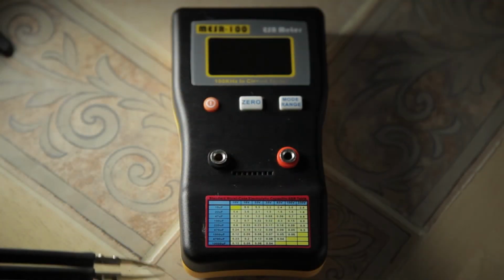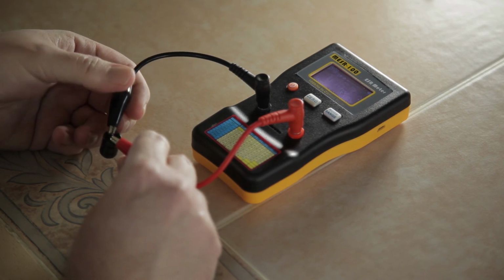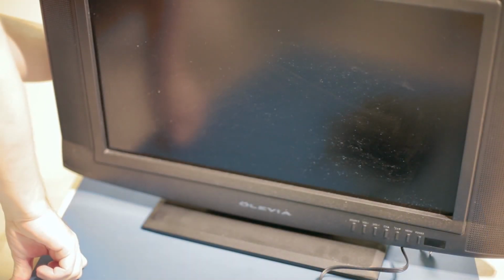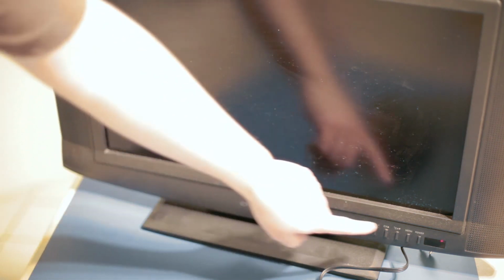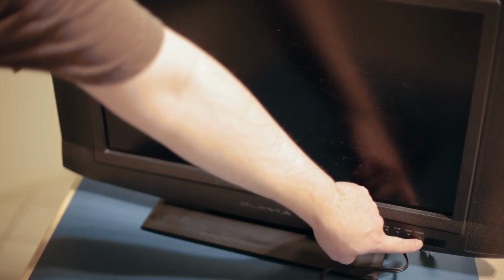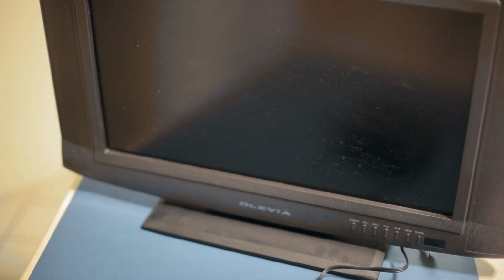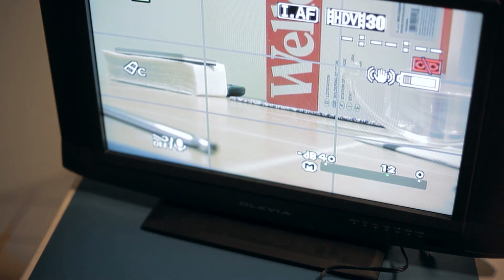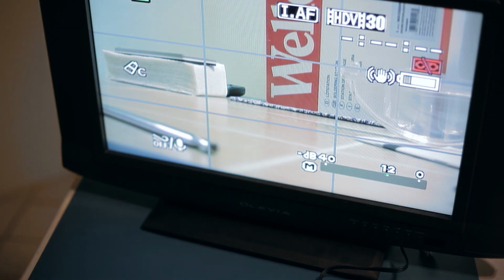LCD TV Capacitor Repair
Repairing a Syntax OLEVIA LT23HVX LCD TV with bad capacitors on the power supply.